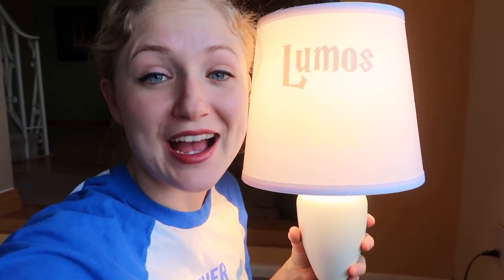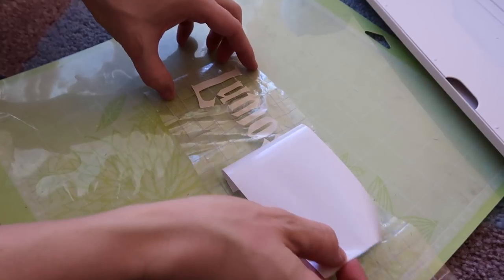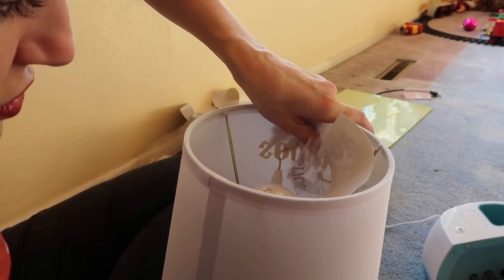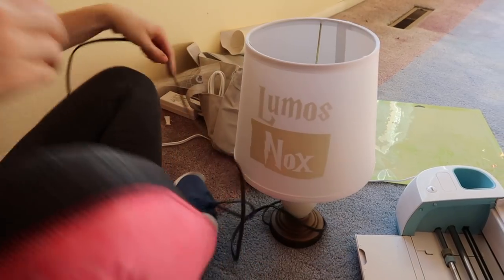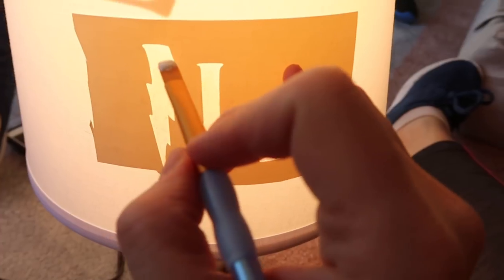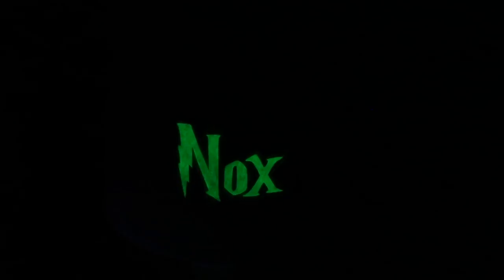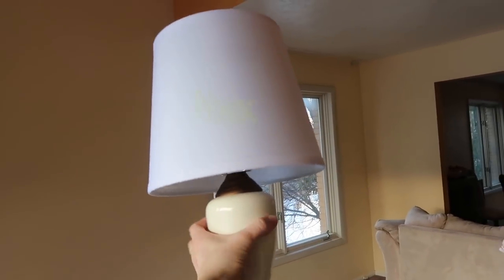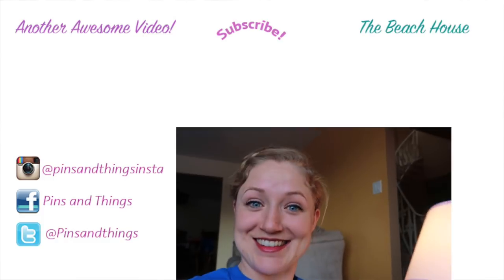How To Make A Lumos Nox Harry Potter Lamp!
This came out so awesome! I came up with this idea by myself and it turned out amazing! I love this lamp so much! Make this cool Harry Potter Lumos Nox lamp for yourself today!
↓↓↓↓↓↓ CLICK TO SEE MORE ↓↓↓↓↓↓↓↓
Want Lipsense from me?
Have you checked out my Etsy Store yet?